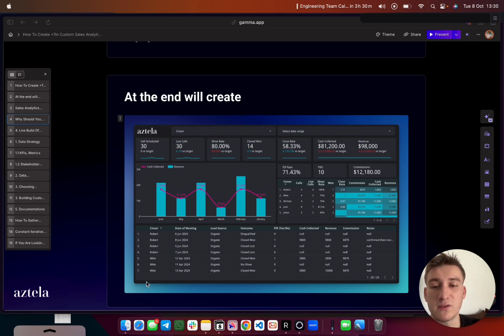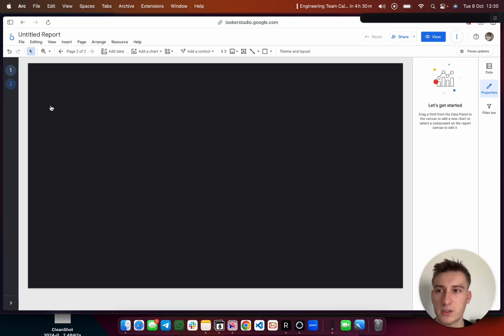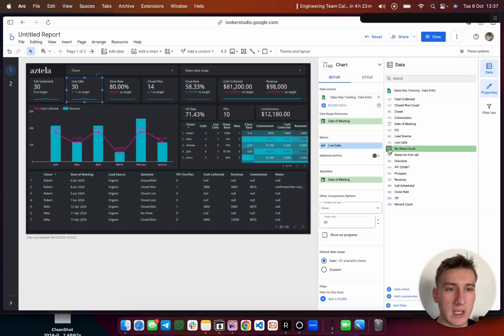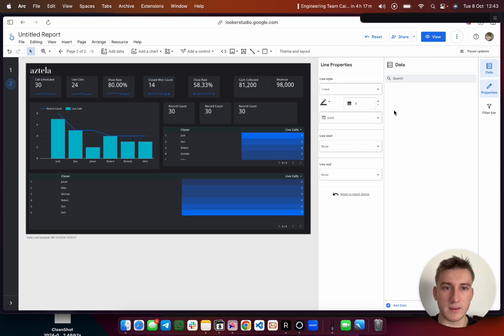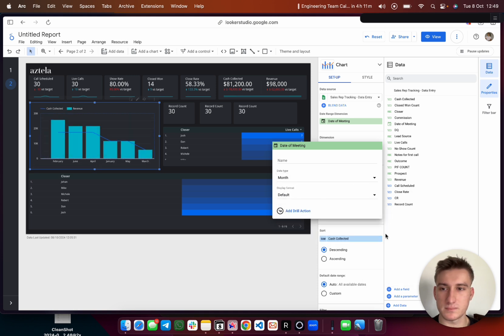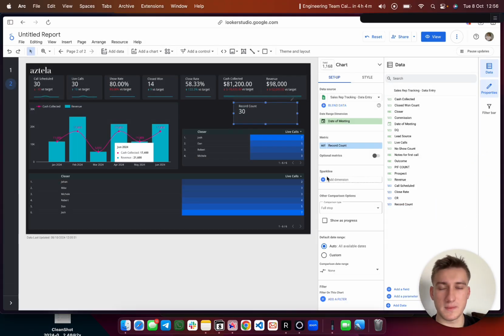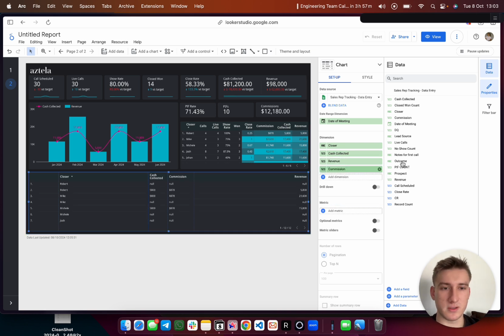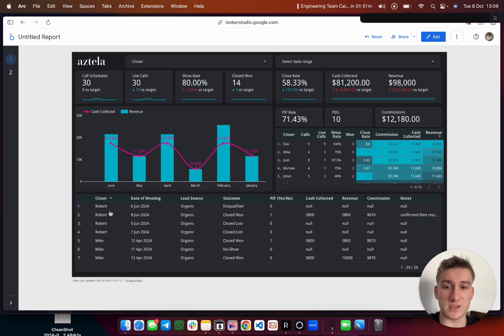How To Create +7m Sales Analytics Dashboard in Minutes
Get This +7M Sales Analytics Dashboard For Free -  salesanalytics.uwu.ai